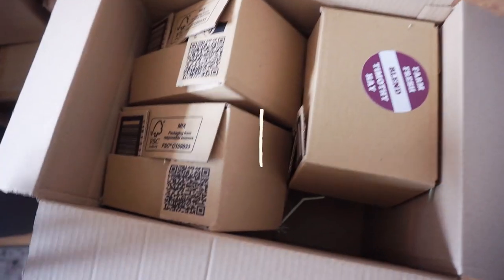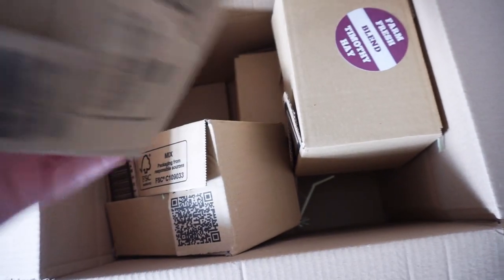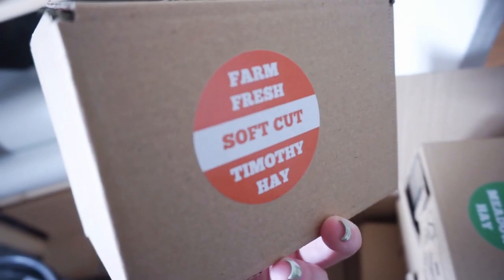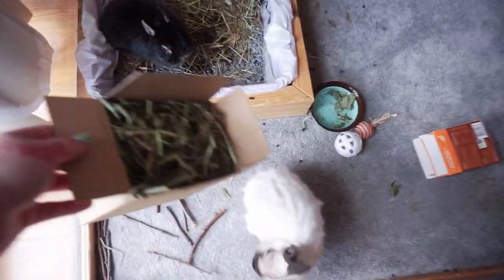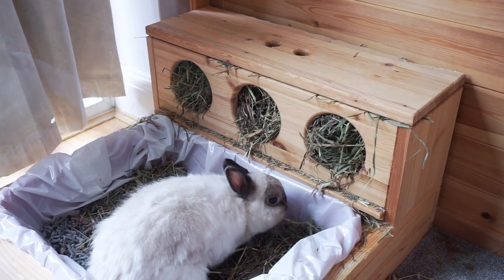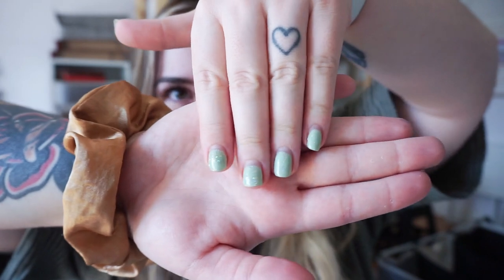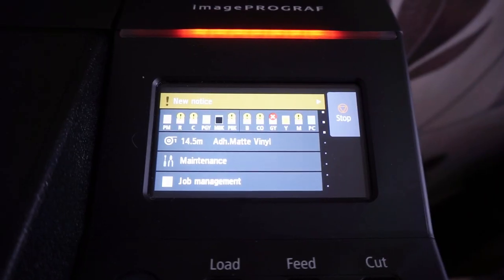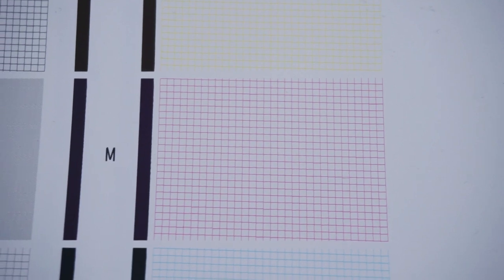STUDIO VLOG #37 | Packing Orders & Finding a Fix for the Wide Format Printer! | Plannerface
Welcome to this week's studio vlog~! A shorter one this week so the main focus was shipping all outstanding orders and the August mystery kit. I also managed to find out what was wrong with my printer which is a huge relief haha!

LINKS!